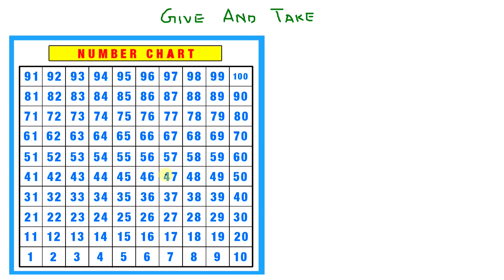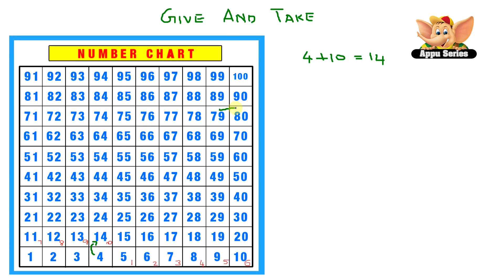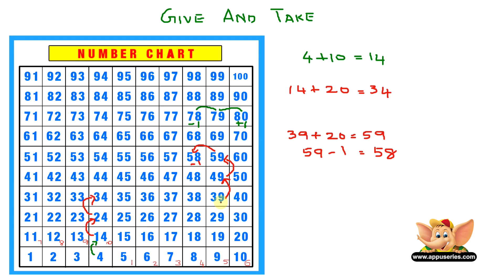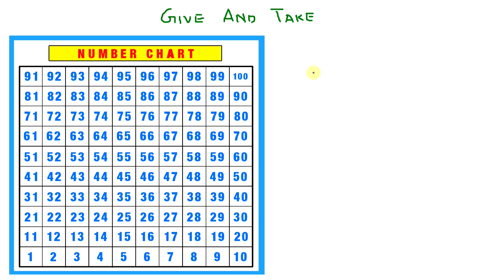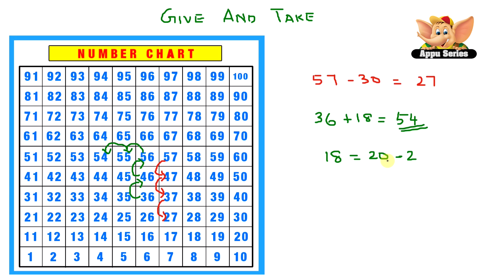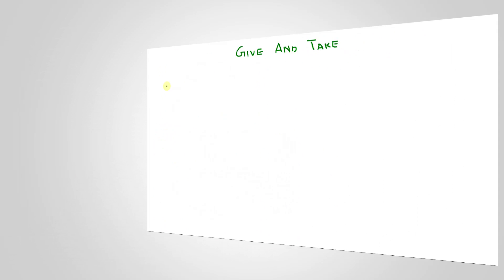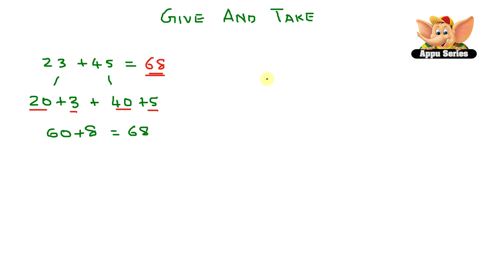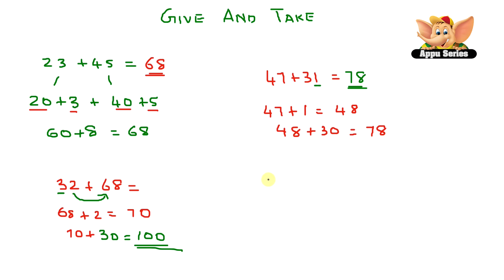Learn Maths - Give and Take (Part 1)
Part 1 of this lesson basically gives you an idea of how the numbers differ from box to box and in different boxes. Have fun watching give and take- part 1!